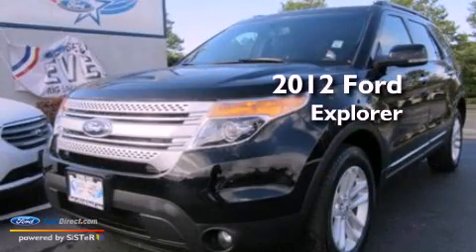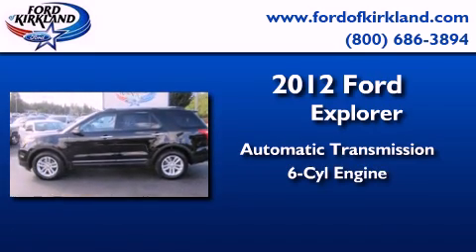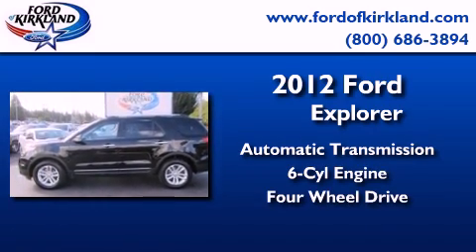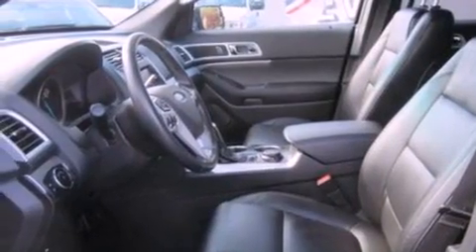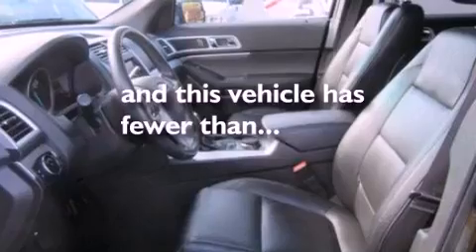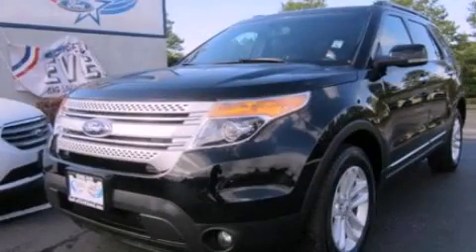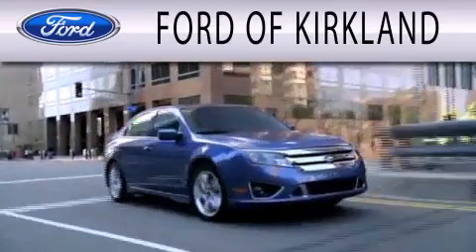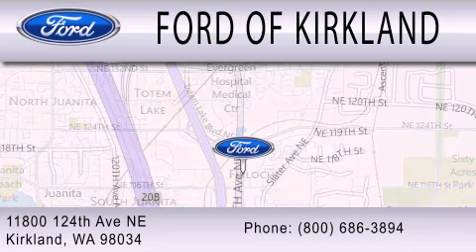Preowned 2012 FORD EXPLORER Kirkland WA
Year : 2012
 Make : FORD
 Model : EXPLORER
 Engine : 3.5L V6 24V MPFI DOHC
 Trans . : 6-SPEED AUTOMATIC
 Exterior : BLACK
 Miles : 26,854

 Stock : P5505